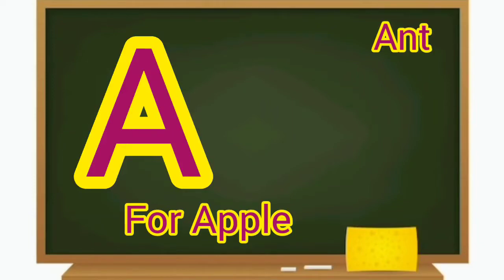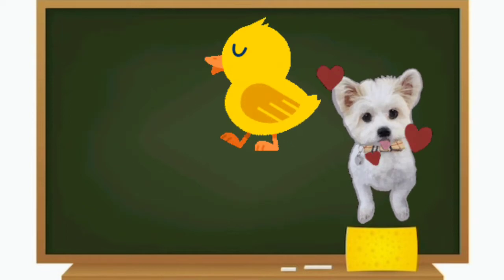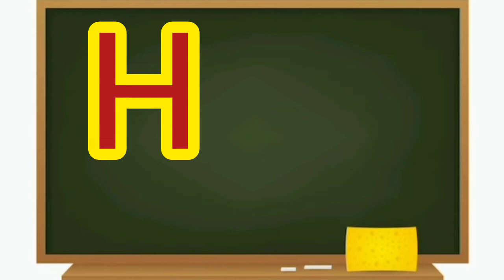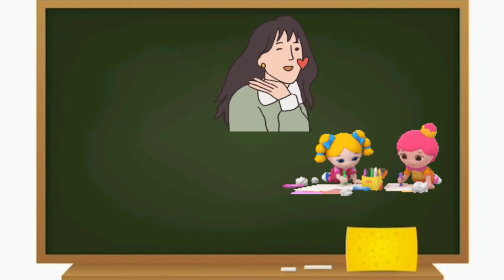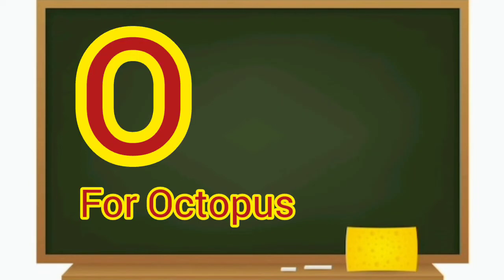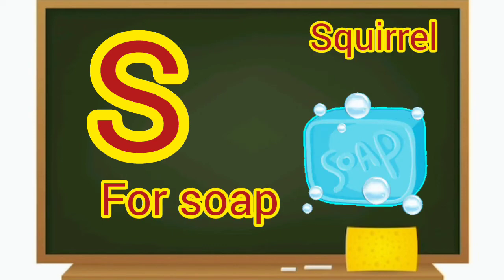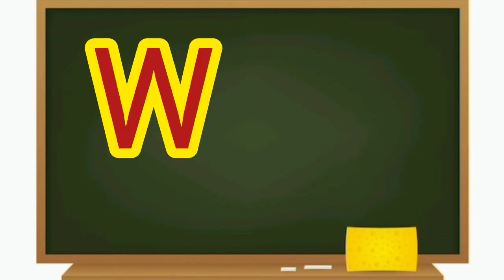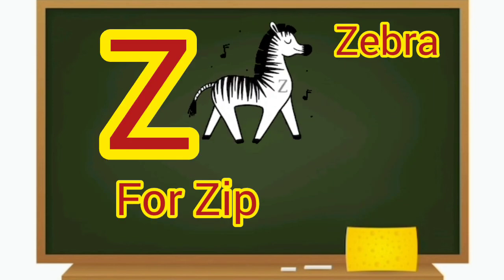phonics Song 2 With Two Word/A For Apple/a b c d Alphabet Songs With Sound For Children@youtubevide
b c d Video Chart/Phonics Song Two With 2 Word/A For Apple B For Book/a b c d 3D Rhymes@youtubevideo

a b c d Video Chart/A For Ant/B For Book/C For Cage/Phonics Song/a b c d 3D Rhymes@youtubevideo

c d Video Chart/Phonics Song/A For Apple/B For Book/a b c d 3D Rhymes Song For kids@youtubevide

A B C D Video Chart/phonics Song/A For Apple/B For Book/a b c d Rhymes Song For kids@youtubevideo

ab c d Phonics Song/Phonics Song 2With Two Word/A For Apple/B For Book/abcd 3D Rhymes@youtubevideo

a c d Video Chart/Phonics Song Two With 2Word/A For Apple B For Bee/abcd 3D Rhymes@youtubevideo

a b c Phonics Song /A For Army B For Book C For Cage / a b c d 3D Rhymes Song For Kid@youtubevideo

a b c d Video Chart / a b c d Phonics Song / A For Apple/ B For Book/ a b c d 3D Song@youtubevideo

a b c d / phonics Song / a for apple/ b for book / c for cat / d for duck A B C D song @youtube

a_for_apple b_for_book c_for_cat
a for Apple wala
abcdeggf
abcd varanmala
a se amar in hindi
english varanmala
kids alphabet
Alphabet for kids
abcdefghh
ए फ़ॉर एप्पल इस्पेलिंग
ए फॉर एप्पल बी फ़ॉर बुक सी फॉर कैट
A B C D Alphabet Song For Children/ A B C D Nursery Rhymes Learn For Children 3D @youtube

abcd cartoon
abcd cartoon movie
abcd alphabet song
abcd A to Z tak

A B C D learn English alphabet song/ A B C D song for children A B C D Alphabet / A for Apple B for Banana

Aa for Apple / B for Boll abcd song / abcd Alphabet song S B C D song for children 3D  A B C D Nursery

abcd song
abcd
abcd Alphabet song
alphabet
abcd song Chu Chu tv
abcd song phonics
abcd song bus
Small abcd
123 song
alphabet kartoon
alphabet song
Alphabet song nursery rhymes jollibee
alphabet blocks
alphabet sound
abcdef abcd song
abcd song
abcd song super simple song
abcd 123
abcd song karaoke
abcd song frozen
abcd song repeat
a se Aber
New abcd song
amall abcd
small abcd
abcd chu chu tv
abcd Write
abcd song
abcd song for kids abcd song
abcd hum sath sath hai
abcd point song
abcd cartoon
abcd song movies
abcd Mowgli movies
abcd song for baby
abcd song
phonics song
abcd alphabet song for children
abcd
abcdrehkkgf
abcd
abcd kids song
abcd song movie
abcd nursery rhymes
abcd nursery rhymes song for children
abcd kids rhymes
abcd
abcd123 to children
abcd
abcdeg
ABCD
abcd song
abcd
abcd
abcder
aforapple
bforbanana
cfor cat
dfordog
efitelefhsnt
abcd
abcd
abcdkids
abcd nursery
abcd nursery
abcd kids tv
abcd New York
abcd nursery rhymes
abcd online basic class
abcd 2 word
abcd two word
aa bc

Aa for Apple B for Book c for cat d fo dog e for elephant song for children

Aa for Apple B for boll A B C D for kids song for children new song A B C D Alphabet Song For kids

abcd
abcd Alphabet
abcd new song
abcd song by kids
phonics song
abcd song
baby song
kids song
new song
phonics Song
phonics songs
learn
abc song
Children's Song
abc songs for children
sounds
Animation
Cartoon
Songs
Animated
preschool
education
rhymes
alphabets
Song
nursery rhyme
music
children
kids songs
chuchutv
songs for children
kids
children songs
music for children
teach
alphabet songs for children
School
Word
Alphabet Song
ChuChuTV
abcd songs
nursery rhymes
english varnamala

A B C D 2 With Two Word Alphabet Song For Children/ Aa For Apple/ Bb For Book For Kids @youtubevideo

abcd A B C D
abcd 3D rhymes
Aa for Apple/ B for Book /abcd Alphabet song for easy 3D A B C D for kids /nursery rhymes

Aa for Apple /B for Book / abcd alphabet for easy 3D A B C D Nursery Rhymes for kids A B C

A for ant b for boll / A B C D Alphabet song for Easy 3D A B C D Nursery For kids Rhymes A B C

A B C D Alphabet video chart /phonics song with  two word learning the letters and English A B C D  up

A B C D Alphabet video chart / phonics song with five word / leaning the letters abd English a b c d song

A B C D phonics song 2 with two word in - A for Apple A for ant A B C D songs with numbers songs

A For Apple  song 2 with two word A for Apple N for butterfly  A B C D Alphabet Song & Number song /3D nursery rhymes for song A B C D
children
A for Apple / English word song for 2 with two word A B C D Alphabet Song For kids

A for Apple Alphabet two with 2 word A B C D nursery rhymes A B C D song for